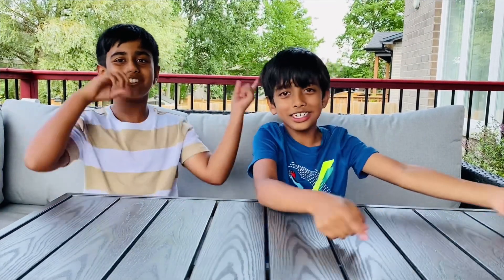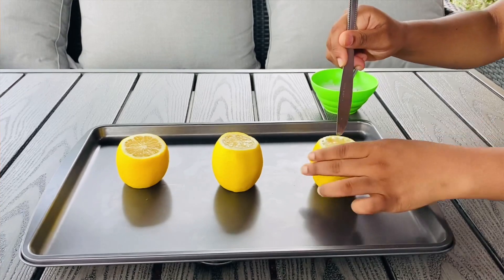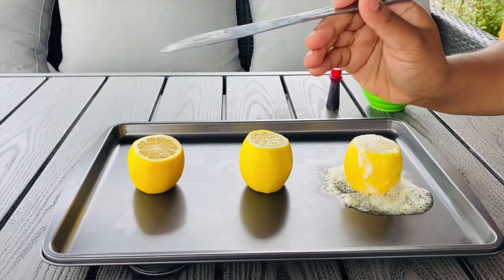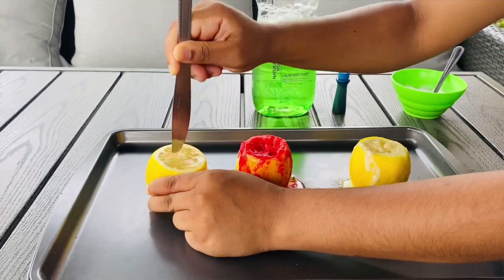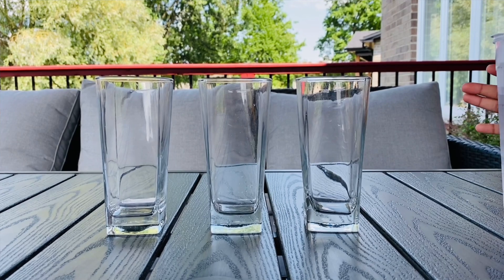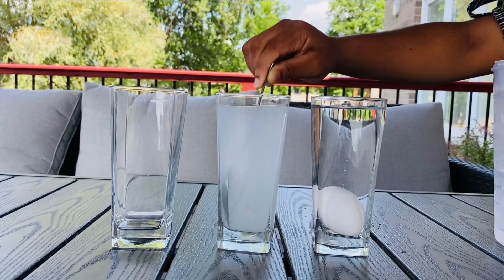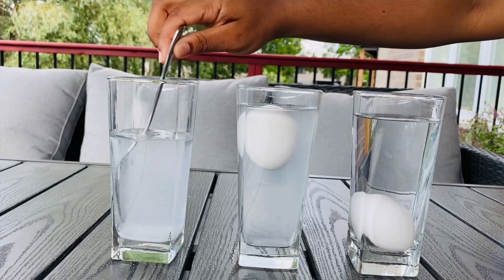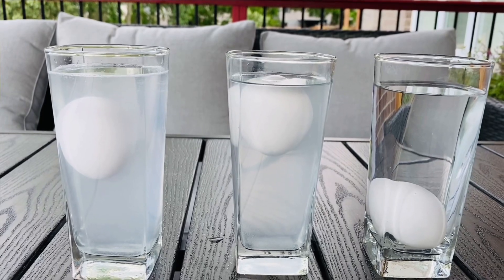4 Amazing Science Experiments for kids! Siblings world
Hello Friends

Hope you all enjoyed today’s video:)
Make sure you all try these out at home and let us know how it turns out! These are very easy experiments which you can all try!